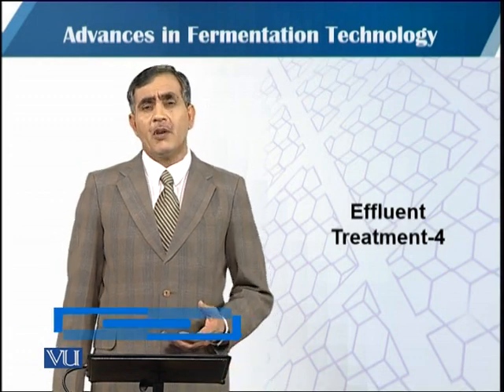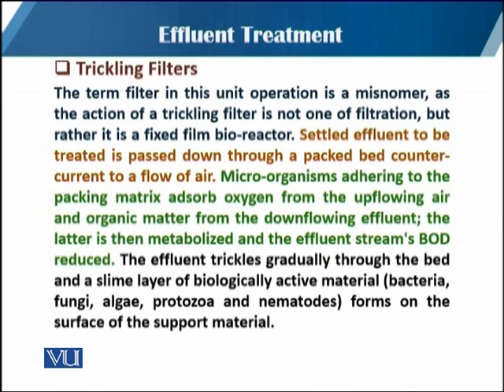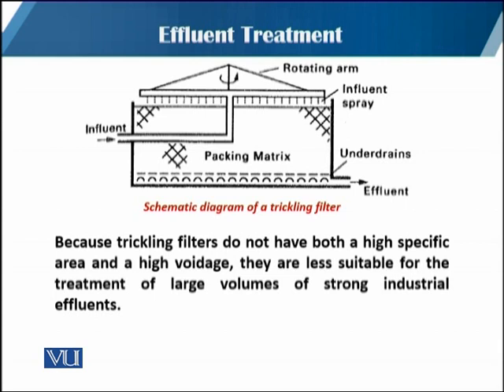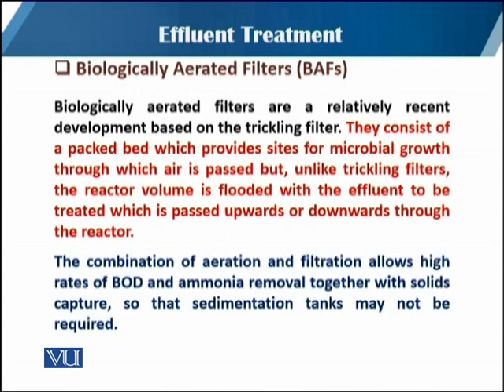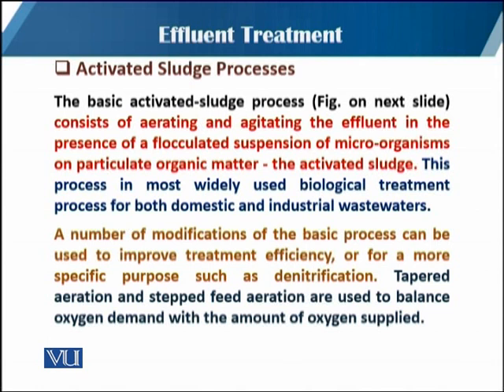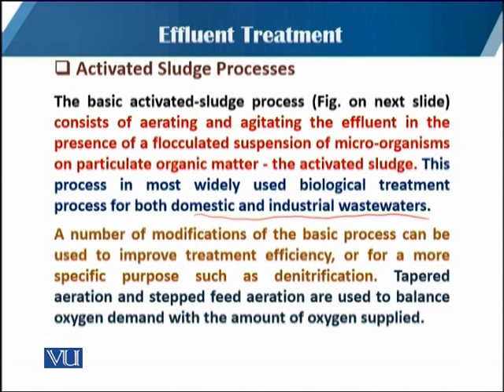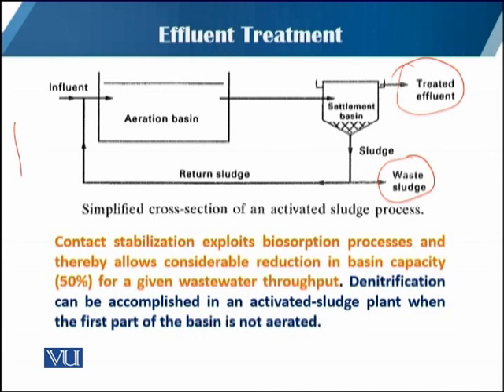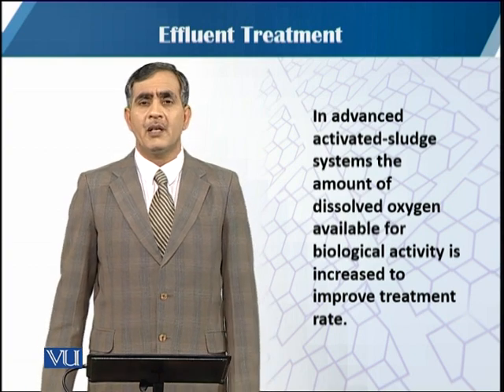Effluent Treatment-4 | Principles of Biochemical Engineering | BT513T_Topic089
Topic089: Effluent Treatment-4
by Dr. Mohsin Javed